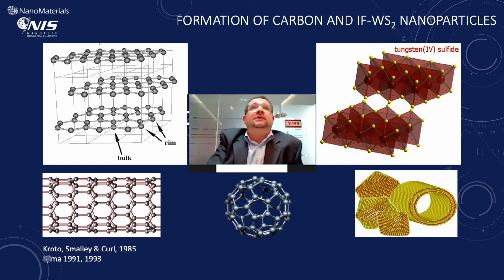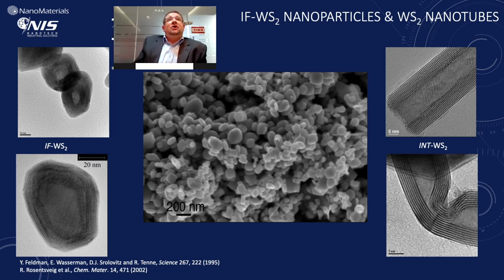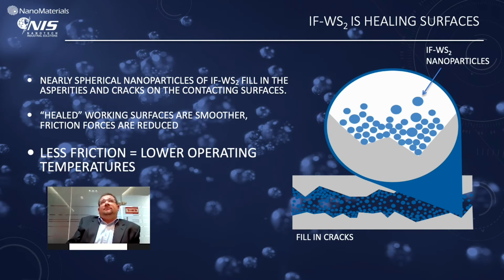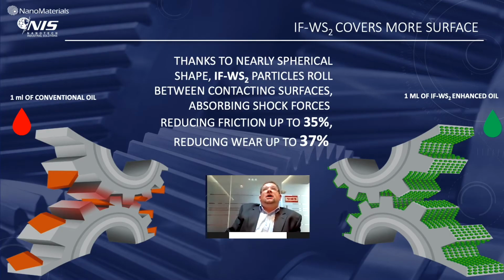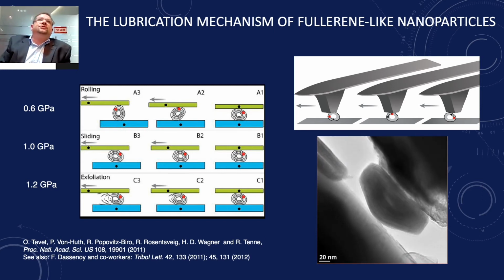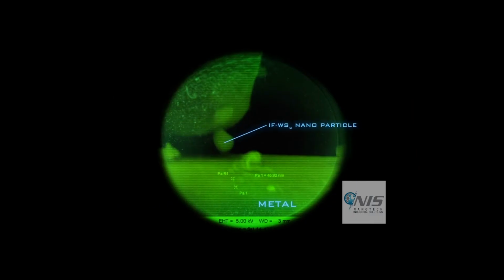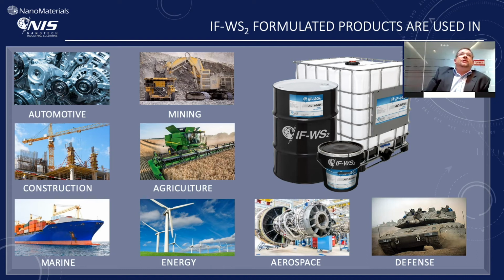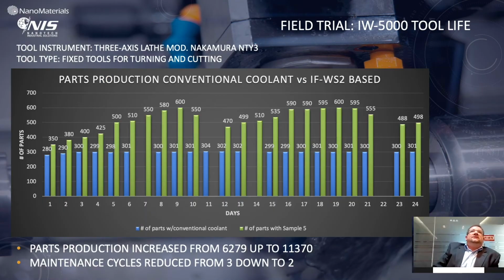Dr Margolin Webinar from Academy to Industry Nov 2020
Nanotech Industrial Solutions (NIS) is the only manufacturer of spherical nanoparticles of Inorganic Fullerene-like Tungsten Disulfide (IF-WS₂). These particles provide UNMATCHED extreme pressure (EP), antiwear (AW), antifriction (AF), and shock-absorbing properties to various industrial lubricants. Adding IF-WS2 will bring High efficiency, reduce equipment downtime, lower operational temperature, and minimize the overall cost of ownership.

NIS' IF-WS2 nanoparticles are eco-friendly! Non-toxic and safe for the environment. REACH registered.

NIS's lubricant additives (oil, grease, water-based Metalworking fluid) may be used in many industrial applications, including but not limited to mining, oil and gas drilling, metal forming, steel mills, power generation plants, railroad, moving freight and fleet management, space & defense.

NIS offers a unique Private Label Program for Grease and Engine Oil Booster for manufacturers and dealers: